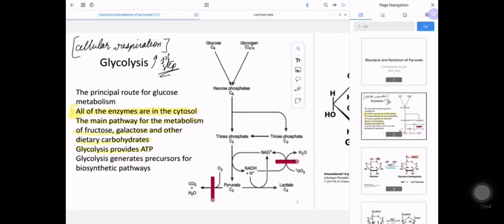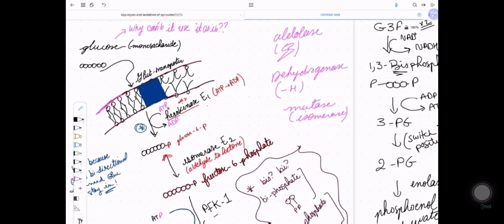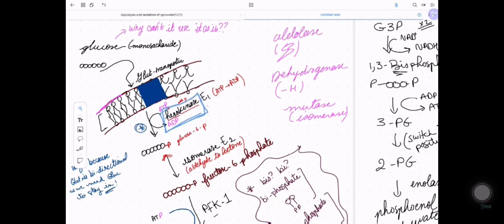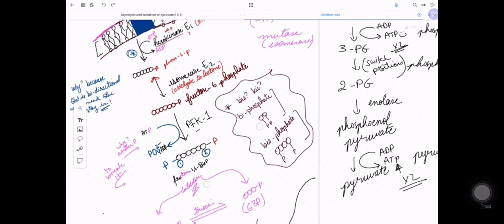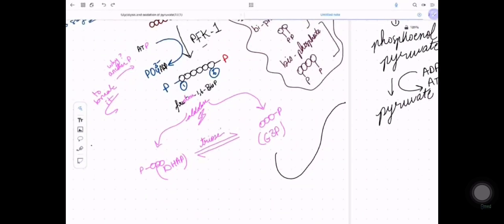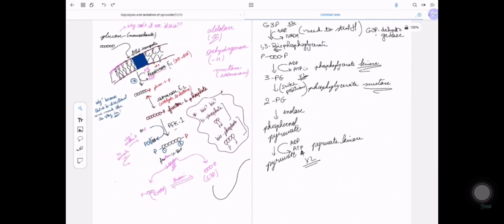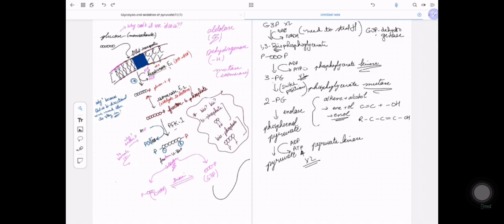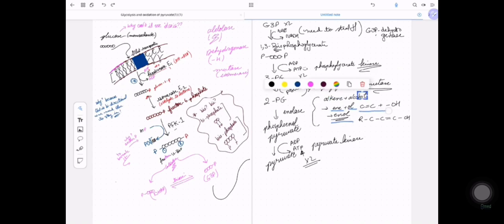Biochemistry made easy | Glycolysis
You can find the pdf of this video on our discord server under year 2 (hints)